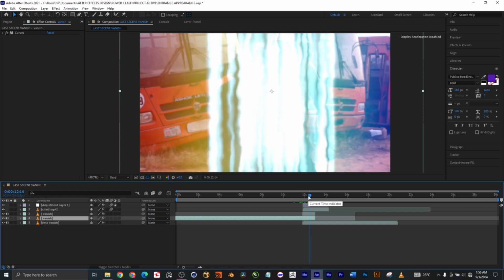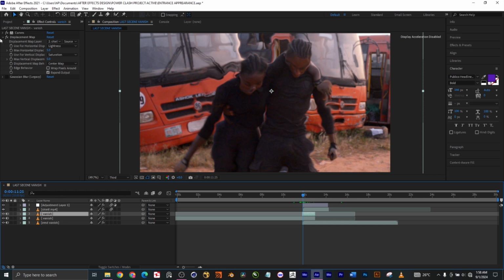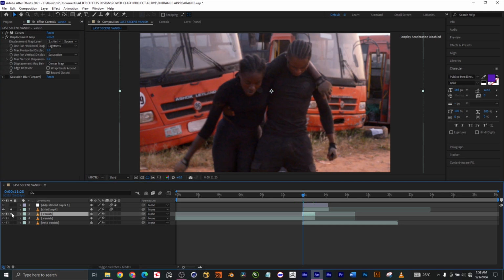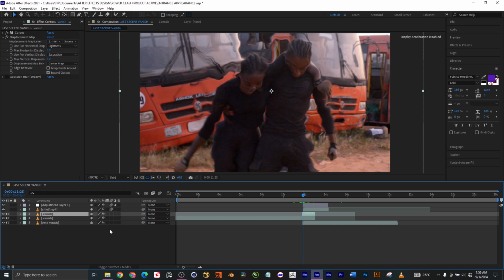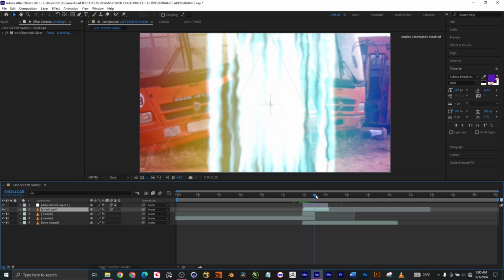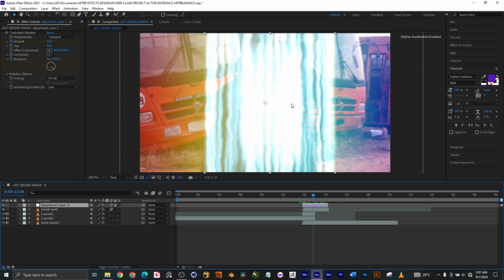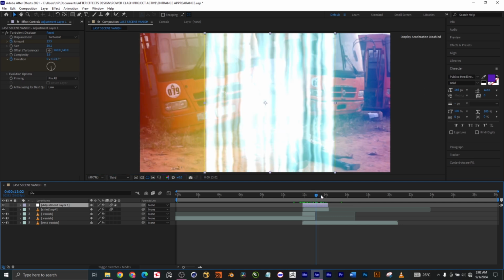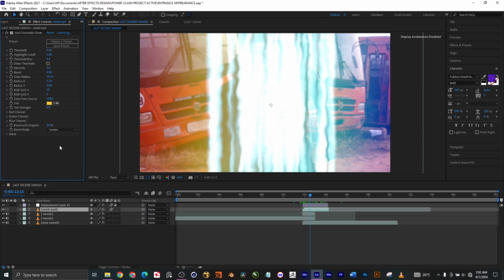Beam Teleportation - Beaming star wars concept - Clash of power concept / after effects tutorial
I will be teaching you how to make a beam teleportation effects in after effects